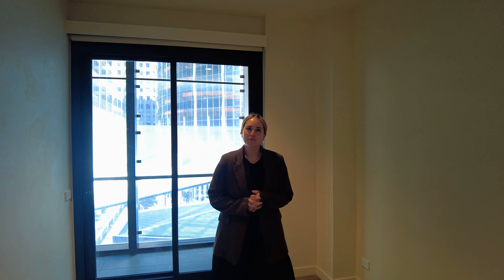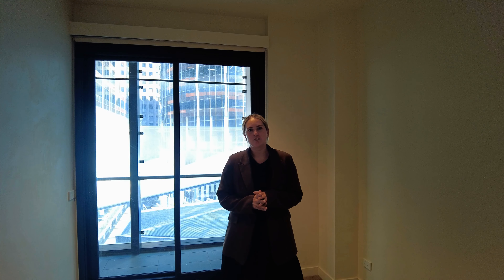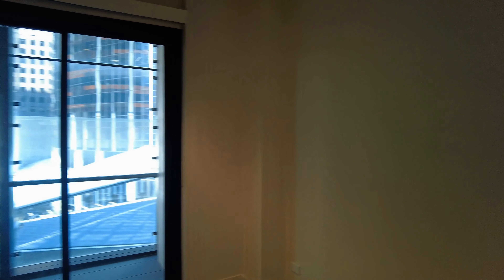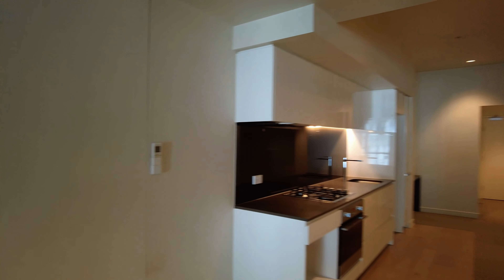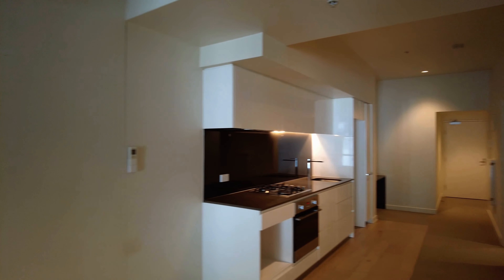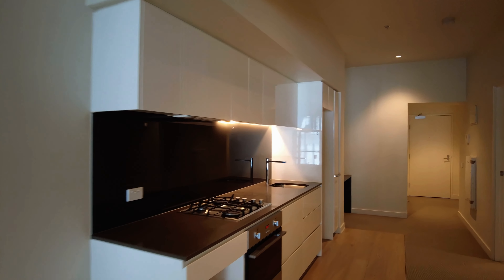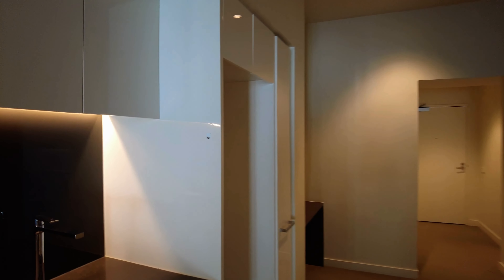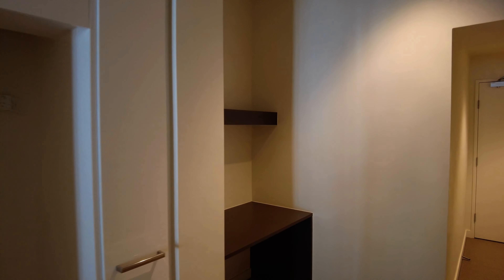Apartments for Rent in Melbourne 2BR/1BA by MRE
Experience real lifestyle at 501/199 William Street, Melbourne, VIC 3000 with Melbourne’s Liveability Experts, MRE.

Check out this 2-bedroom, 1-bathroom apartment unit in Melbourne CBD. It boasts an open-plan living/dining room which is a great space that can fit a lounge suite as well as dining. It has split system heating and cooling in this area as well. The dining/living opens up to the galley-style kitchen which includes stainless steel appliances, a gas cooktop, a built-in pantry, and plenty of storage. There is also a built-in study, perfect for work-from-home setup or study needs. Here at the William, residents have access to resort-style facilities including a rooftop pool and a gym. It is also located in the heart of Melbourne CBD, where you have transport at your doorsteps and access to local shops, cafes, and restaurants. This is truly a must-see!

12 Yarra St, South Yarra VIC 3141